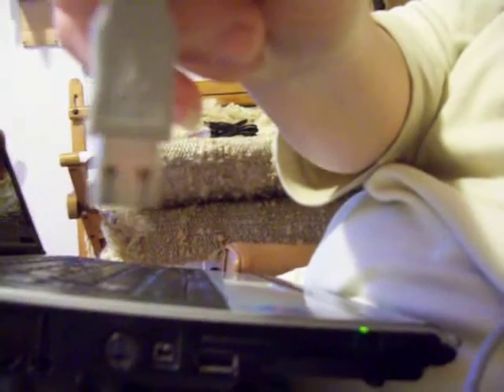Nancy Today: Pt 1-Cool Idea ASMR Birds 'Sounds of Nature' non-profit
Had a cool idea to share with you!  : )